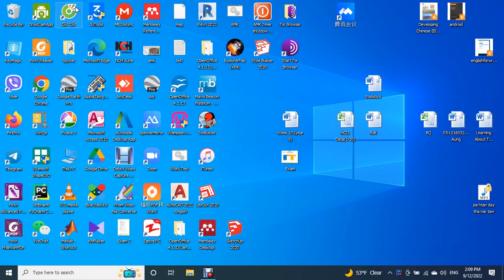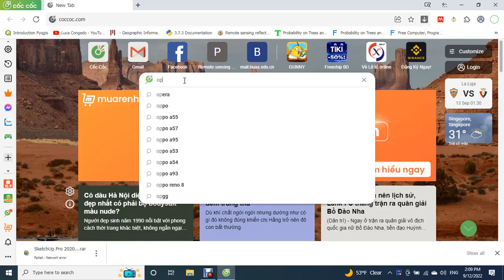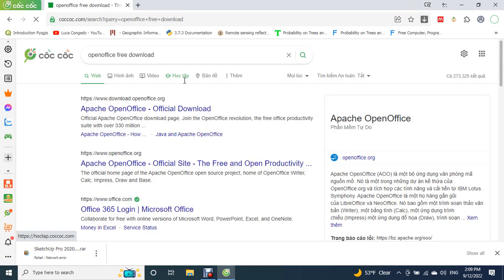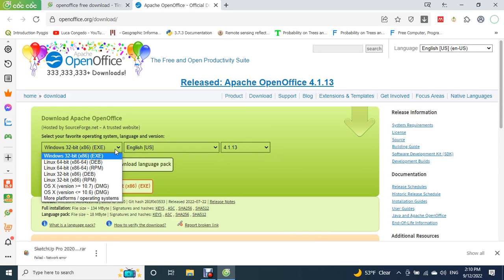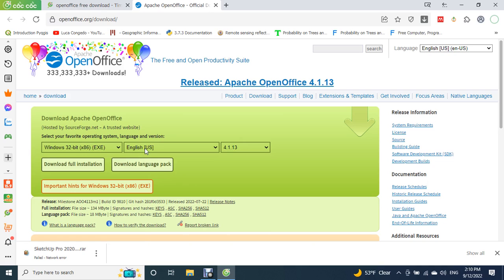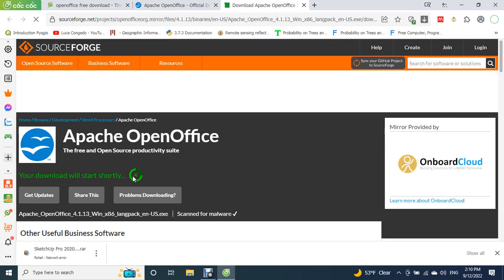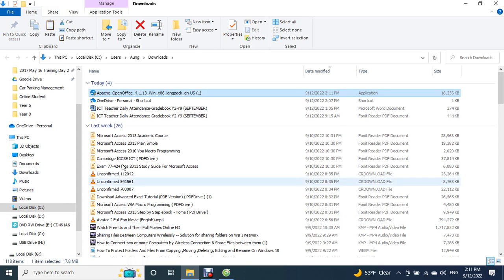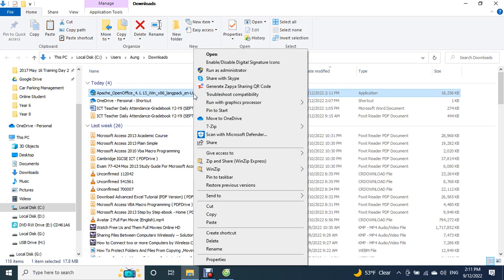OpenOffice Installation (Cambridge Learner 8)